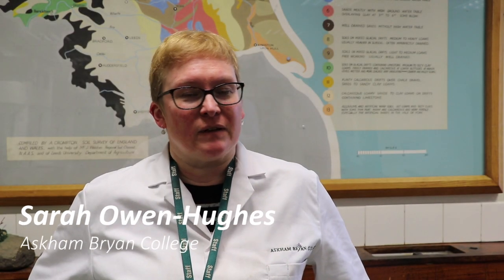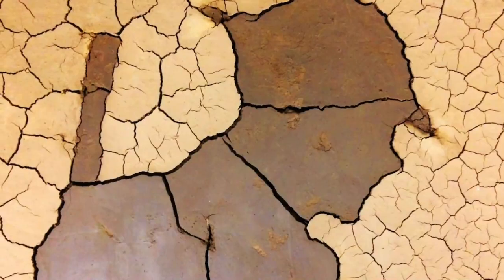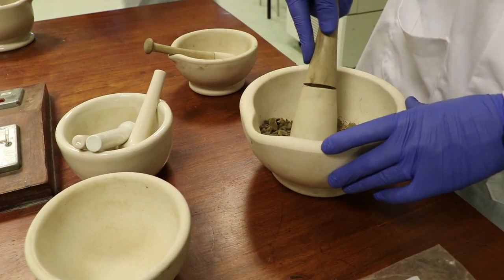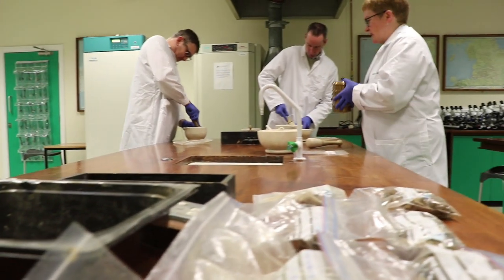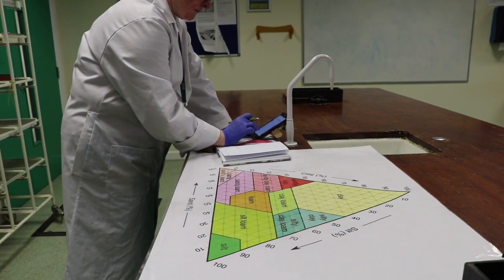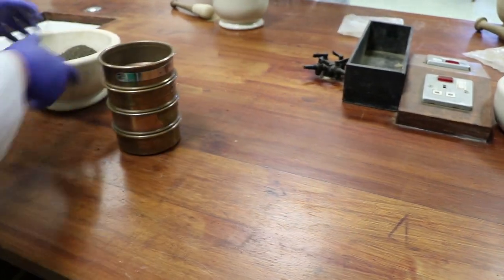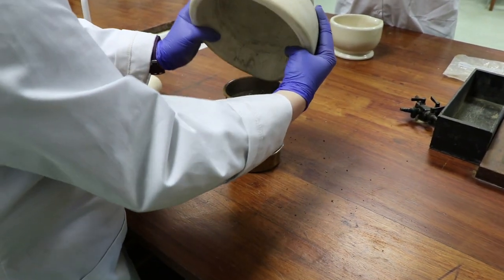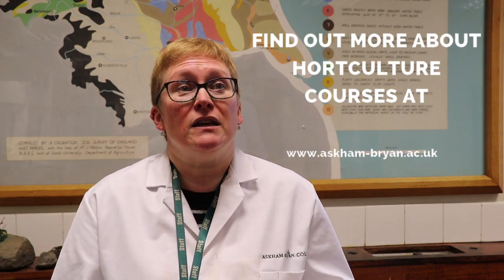Horticulture students perform WW1 soil analysis for new art installation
Askham Bryan College's Horticulture department last week provided soil texture analysis for 14 samples from WW1 battlefields around Flanders to support a unique art installation that appeared in Ripon Cathedral in Autumn 2018.

The analysis on behalf of former Askham Bryan College student and artist Dan Metcalfe will help to identify similar soil textures in the UK to help Dan create his next piece of work and take the installation to Passchendale to install it there.

Horticulture Lecturer Sarah Owen-Hughes explains how the project came about and how projects like this and others are providing enrichment opportunities for students at Askham Bryan.

To find out more about horticulture courses at Askham Bryan College